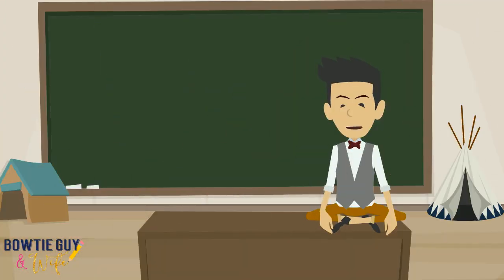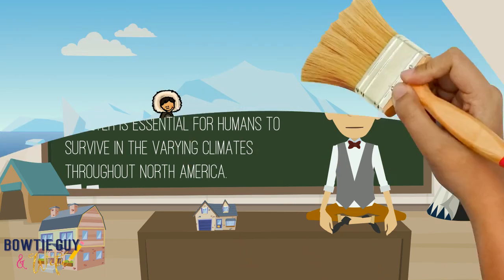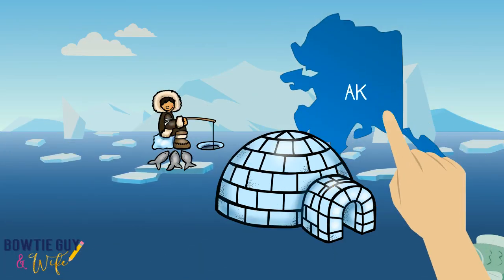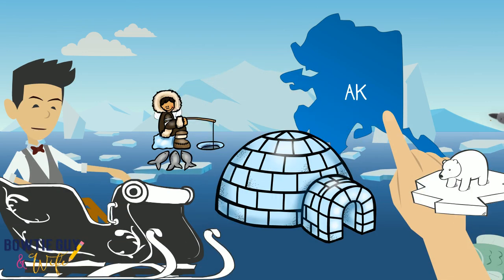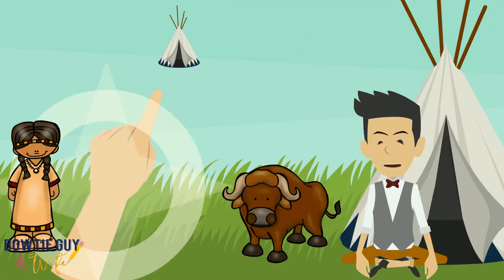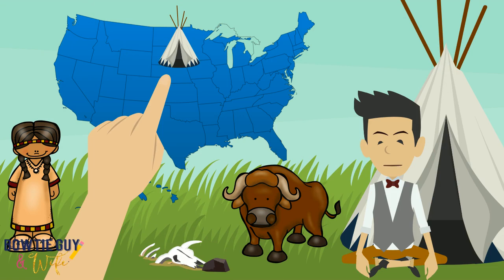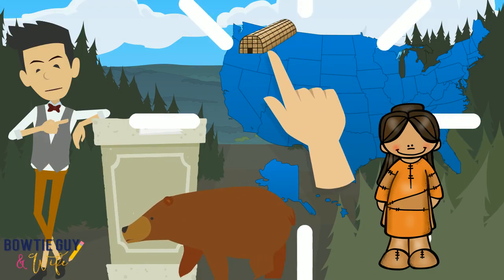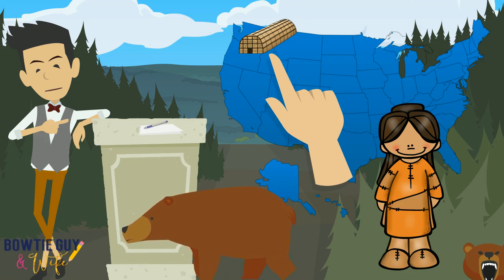Native American Indian Shelters - socialstudies Educational Video for Elementary Students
In this video from the @bowtieguyandwife of teacherspayteachers - the nativeamerican indian shelters of North America are explored. How did Native American Indians use their natural environment to meet their needs for shelter? Find out in this educationalvideo for elementary kids!